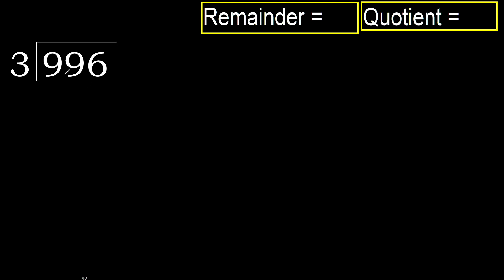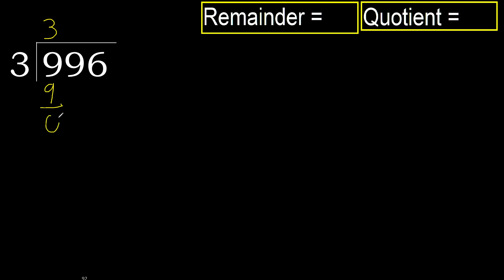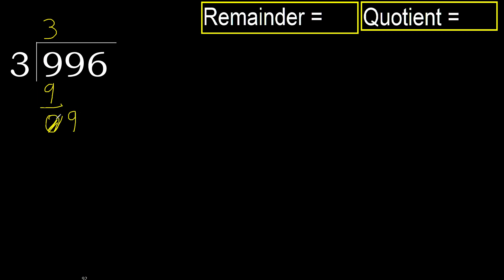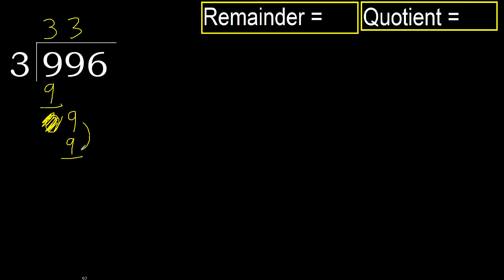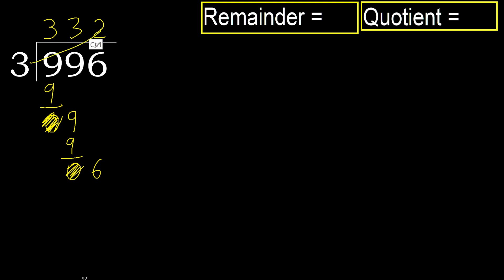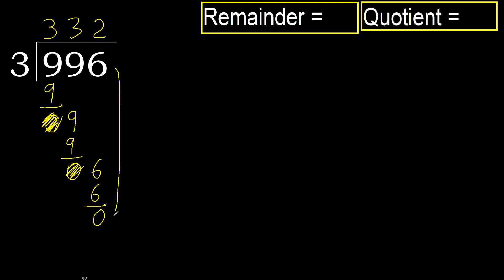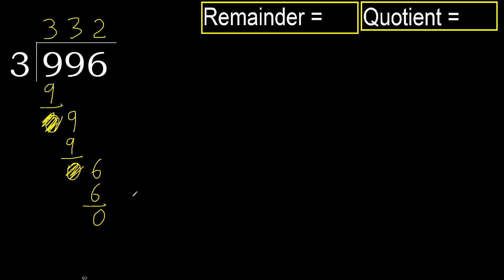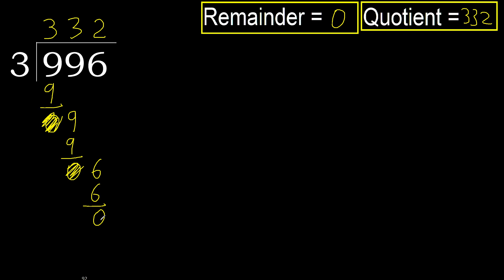Divide 996 by 3 , remainder . Division with 1 Digit Divisors . How to do